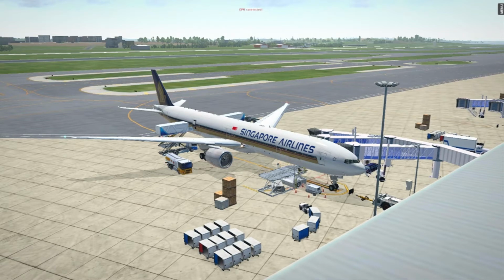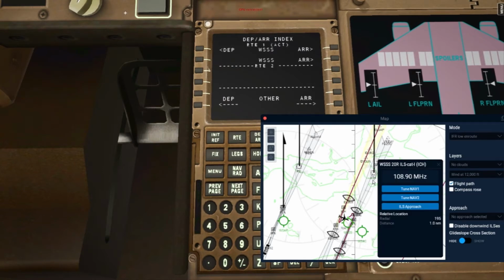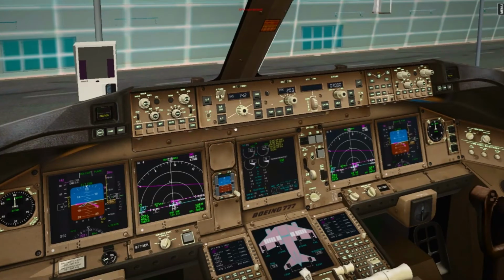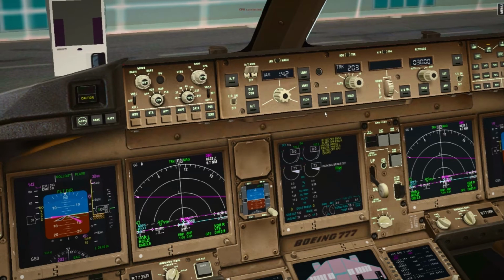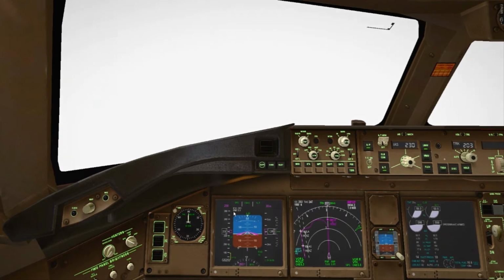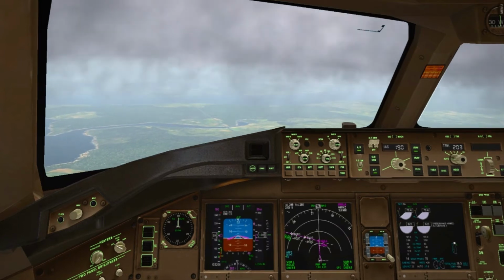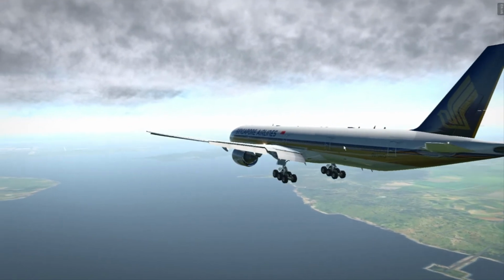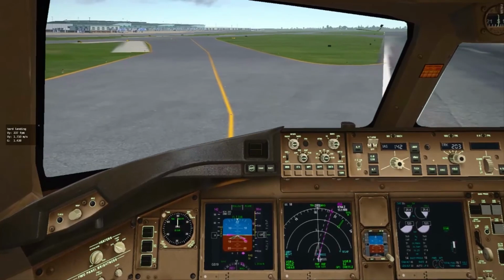[XP11] [FF777] [Tutorial] | How to use ILS in the 777!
This is only for the Flight Factor 777, and more specifically the 777-300ER. As for the other series, do note that it might not be the same but it should hopefully be.

Game Details
Game Used at the point of time: X-Plane 11.02r2
Aircraft: Boeing 777-300ER v1.9.9
Livery: Singapore Airlines

X-Plane Settings
Visual Effects: High
Texture Quality: Medium
Anti-Aliasing: 1x
Number Of World Objects: High
Reflection: Minimal
VSync: On
Draw Parked AC: Yes
Shadow Scenery: No

Plugins Used:
-Fly With Lua
-Landing Speed
-X-RAAS 2
-Enhanced Runway
-Water Fix
-HDR Lighting
-Airport Environment HD
-Better Sky
-OSX
-X-Camera
-Auto Gate
-HeadShake
-BluFx
-and a whole lot more which I can't remember since I downloaded them in bulk